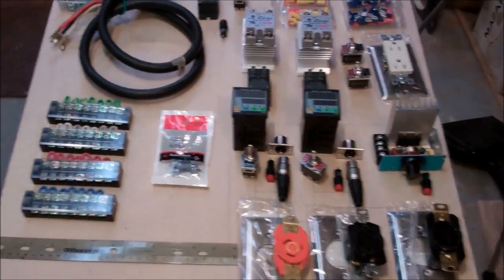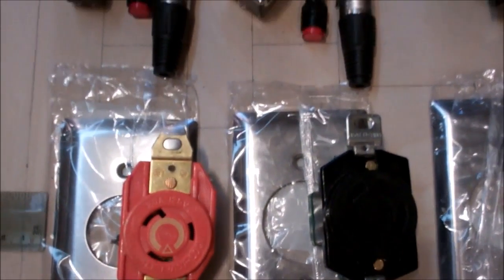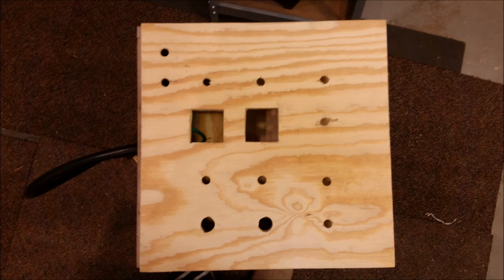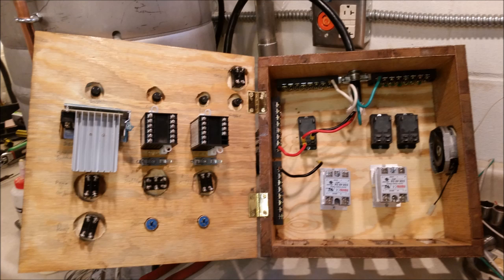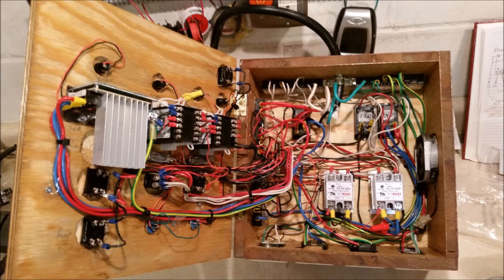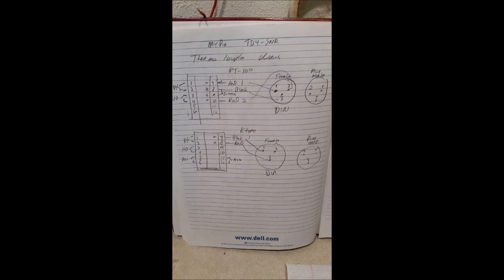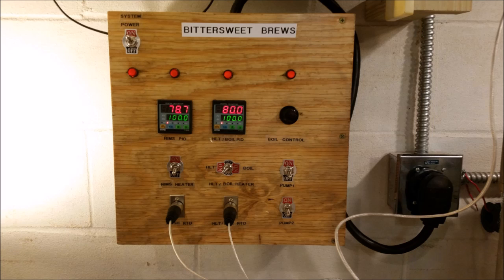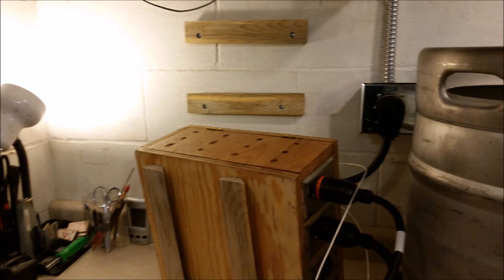Electric Brew Controller Build - BitterSweet Brews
Here is a video and  slide show of my electric brew controller build.  Start to finish it had to have taken 30-40 hours.  I have brewed with it 3 times and it works great.

Here is a parts list of the brewing equipment I built it for and the parts I bought to build the controller.

I have a 50 liter keggle with a 5500 watt ULWD ripple element (Keg-$25, Camco Element-$28 (Amazon)). It will run at 120V  & 240V. I use it for heating strike and sparge water and as a boil kettle, had cord & plug but it probably would have cost $15)
I have a 54 quart cooler I use as a mash tun I had the cooler but added $10 plumbing parts - Menards),
I also have two 5 gallon round coolers I use for a mash tun and HLT. ($10 Each plus plumbing parts - $10 each - Menards)
I have a SS RIMS tube with a 5400 ULWD fold over element and thermowell (about $60 in SS parts (SupplyHouse.com) - $25-Camco Element (Amazon), I had the cord but it probably would have cost $15). It will run at 120V (so as to not scorch the wort).
1 Chugger pump with SS head.($129 - HopGoblin)

Here are the parts I used for my controller and about what I paid for them:
2 - MYPIN PD4 PIDs for RIMS and HLT (these are the model with manual control) $22 ea - ebay
1 - 9500W High Power SCR Electronic Volt Regulator Speed Controller Governor Dimmer for Boil Control $20 - ebay .
2 - SSR-40DA 40A /250V W I/O 3-32VDC/24-380VAC & Heat Sink $8 ea - ebay
3 - MAGNECRAFT 92S7A22D-120A Relay,Power,6 Pin,DPST-NO,30A,120VAC $7 ea - Zoro Tools via ebay
4 - DPST Heavy Duty 20A Switches $2.25 ea - ebay
3 - DPDT Heavy Duty 20A Switches (ON-ON) $2.75 Ea - ebay
3 - DPDT Heavy Duty 20A Switches (ON-OFF-ON) $2.80 ea - ebay
1 - L5-20 120v outlet (I had it but they cost around $11)
2 - L6-30 240v outlets ($11) - ebay
1 - 120V/15A duplex outlet (I had it but they cost around $1)
2 - pt100 Thermocouples ($10 each) - ebay
3 - XLR Outlets and plugs ($10)
240V LCD lights ($5) - ebay
Wiring buss bar panels ($8) - ebay
120V PC FAN (Free)
10 Gauge Dryer Cord - $7 - Habitat for Humanity store
Misc. elect. - crimp connectors, outlet covers, wire, connectors etc. (maybe $25 total - Menards)
Plywood, biscuits etc. - $15 - Menards

Kudos to the instructable:
"Electric Brewery Control Panel on the Cheap"
 by jmengel.  I learned a lot about what I needed to do from this and help from jmengel.  I used it as a basis for my build, with a hand full of modifications.  I also got some good answers on HomeBrewTalk.com.